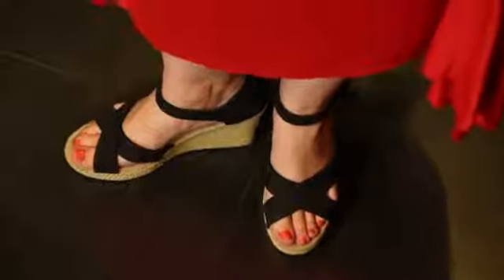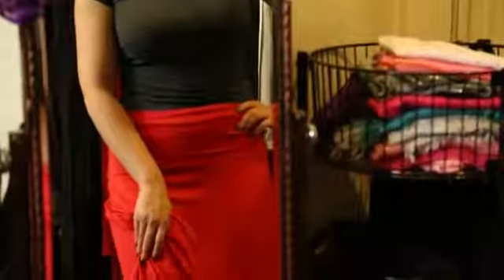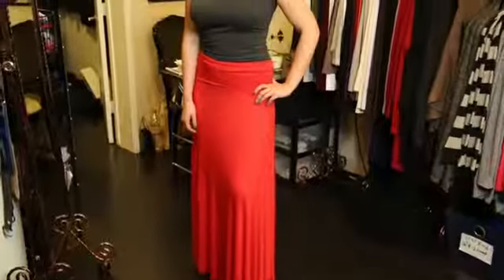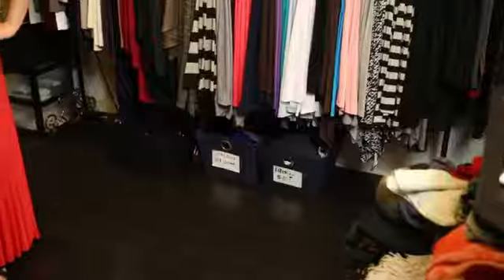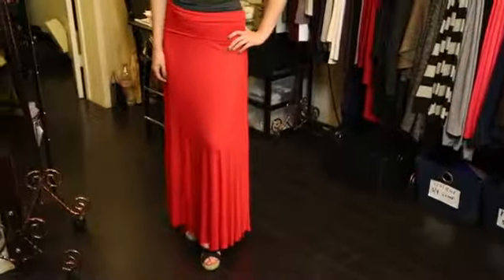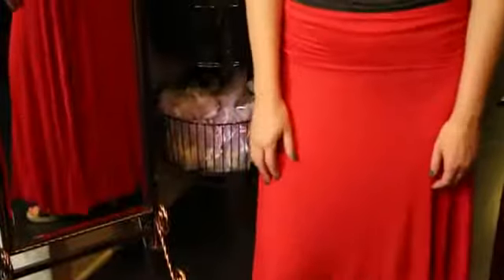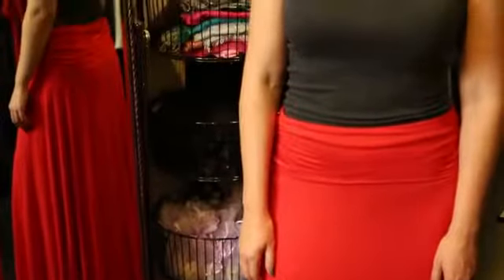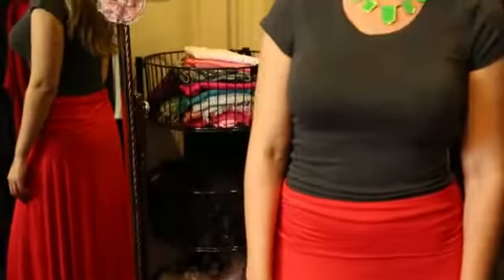What Shoes for a Skirt Below the Knees?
What Shoes for a Skirt Below the Knees?. Part of the series: Flirty Skirty. If you're wearing a skirt below the knees, you are wearing what is called a maxi skirt. Find out about the shoes you should pick for a skirt below the knees with help from an experienced fashion professional in this free video clip.